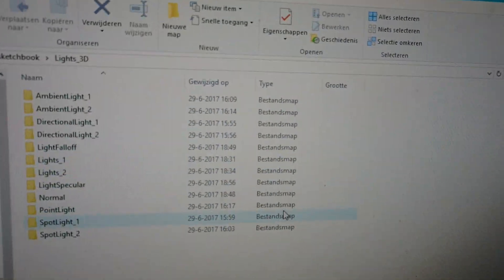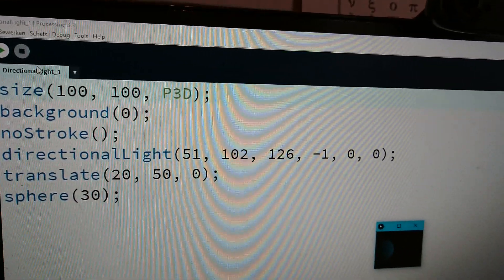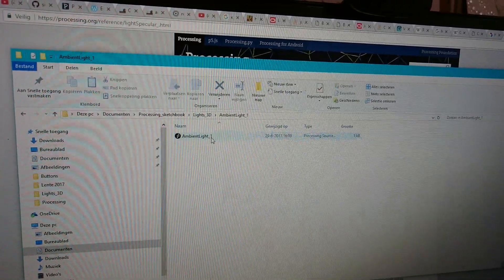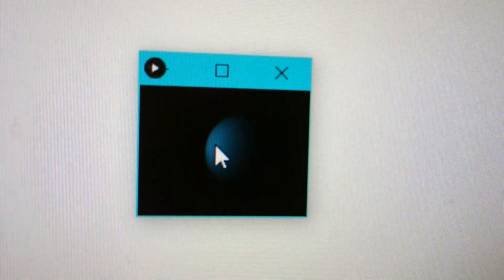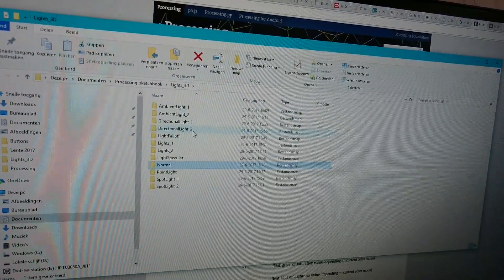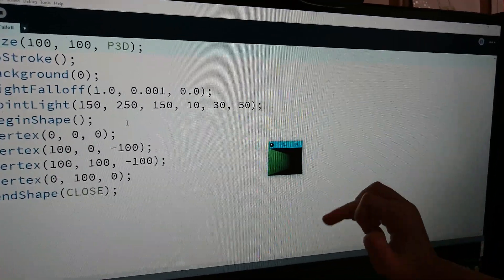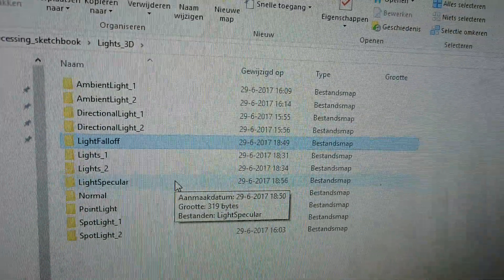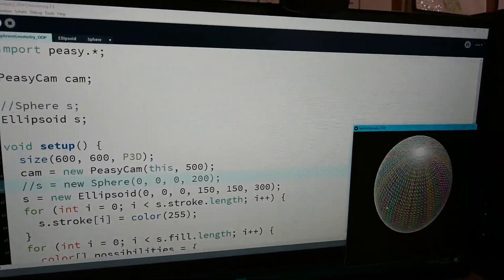Lights in Processing 2